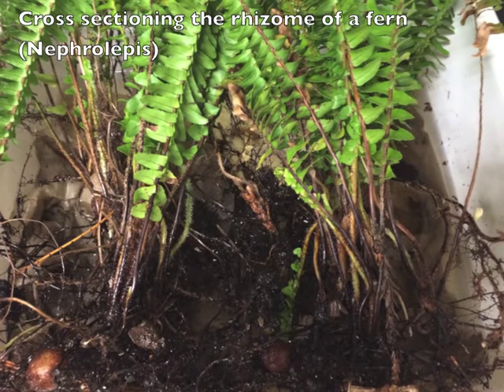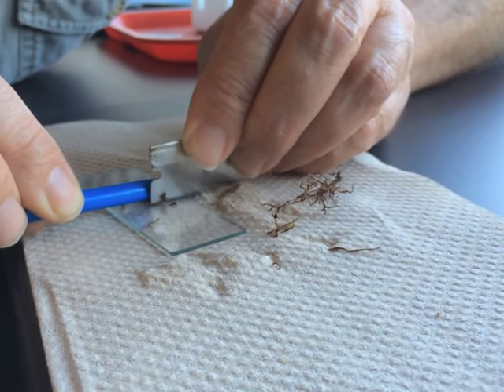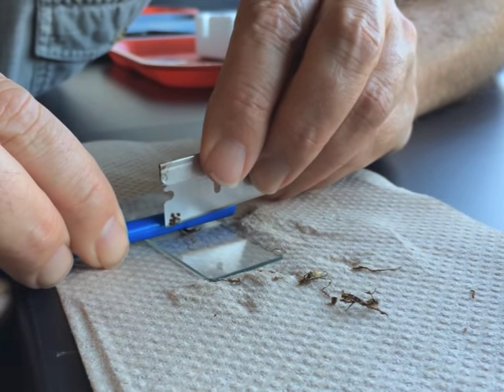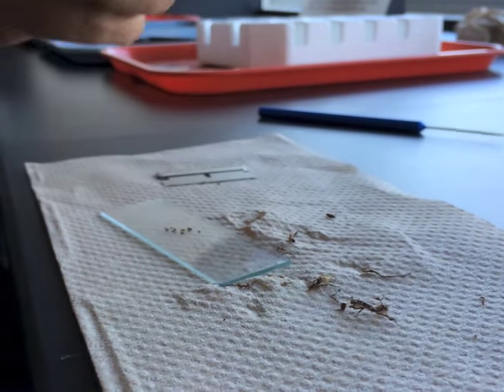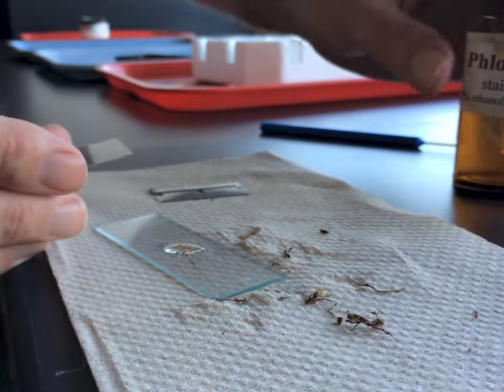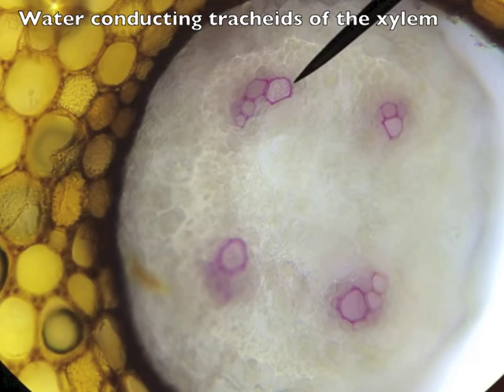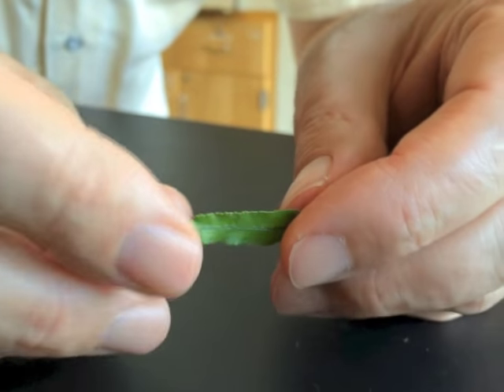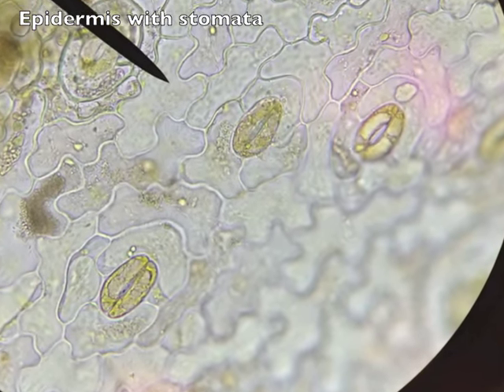Fern anatomy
Vascular plants have some great adaptations for surviving out of water. Many are anatomical. They conduct water in their xylem. They regulate water loss through their stomata with guard cells. Here I show how to dissect a fern. The stain for bringing out xylem is phloroglucinol.